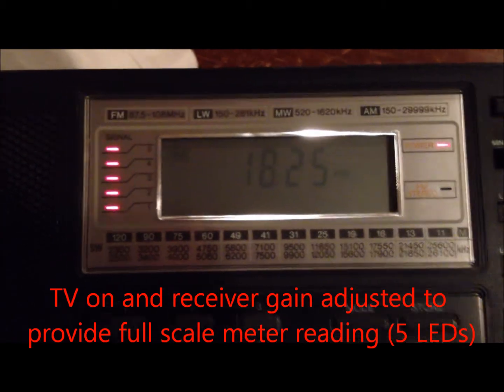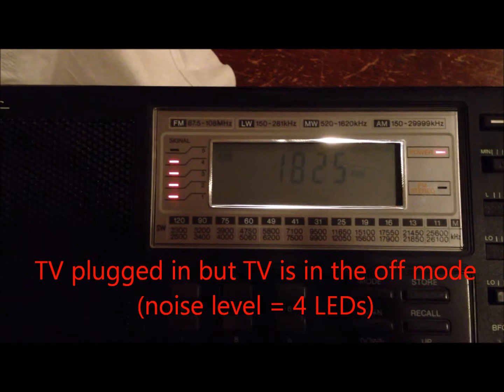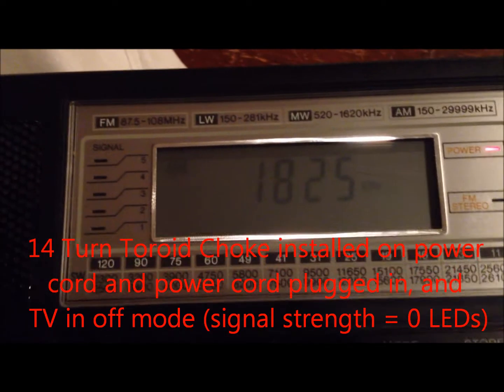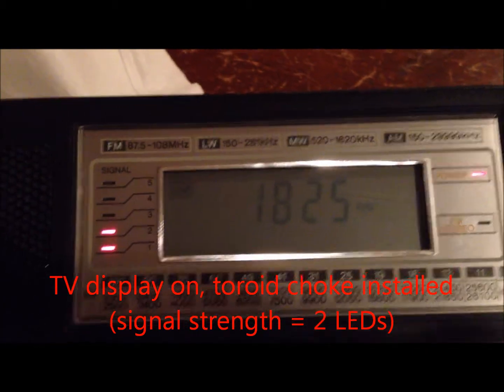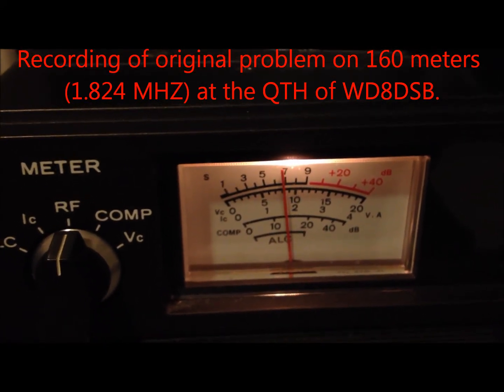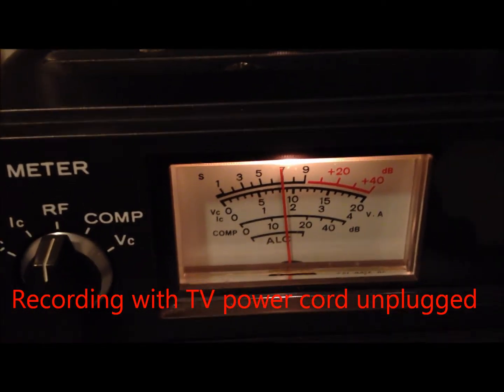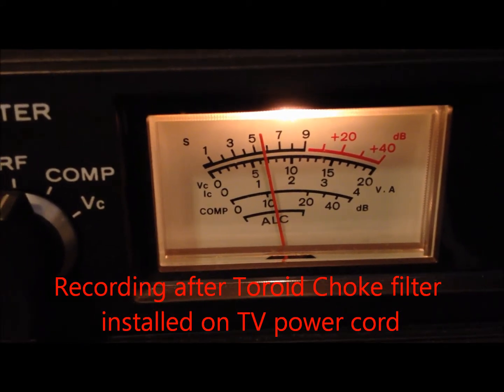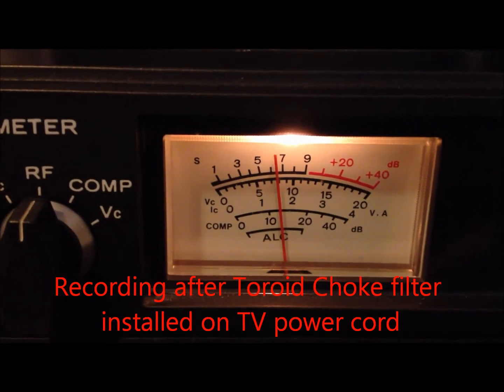WD8DSB locating and eliminating RFI from neighbors TV on 160 meters (using choke on power cord)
WD8DSB locating and eliminating (or greatly reducing) RFI from neighbors plasma TV on 160 meters (using toroid choke on the TV power cord). December 4, 2013.
(Note : preamp gain feeding Kenwood TS180s in the recording changed slightly from recording to recording in the attached video, nevertheless the overall results of the choke are obvious)